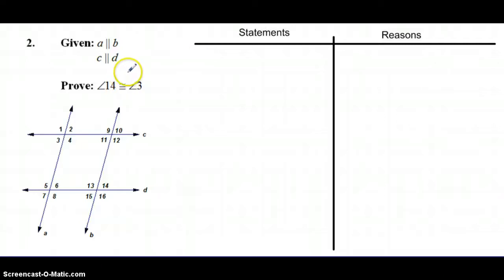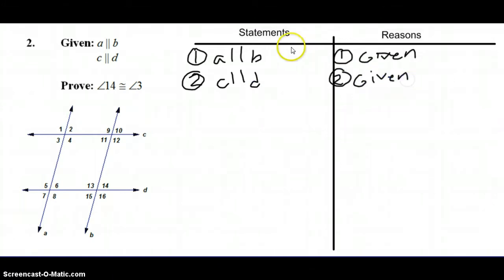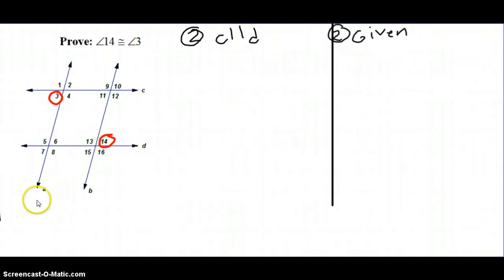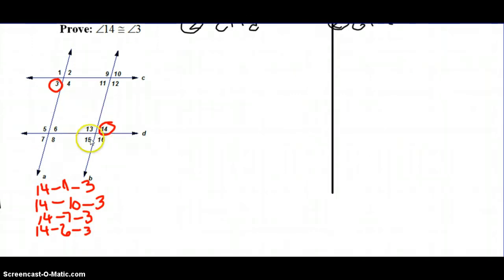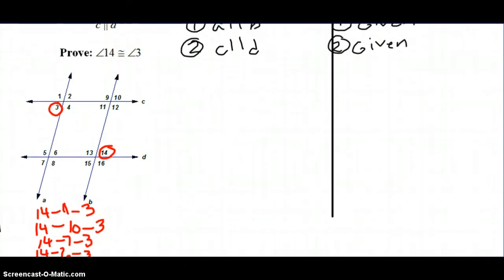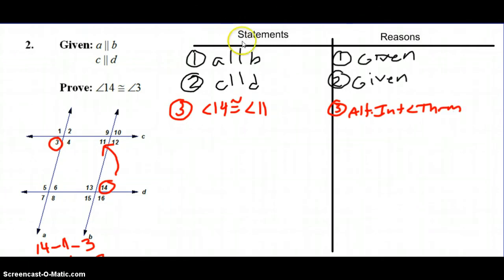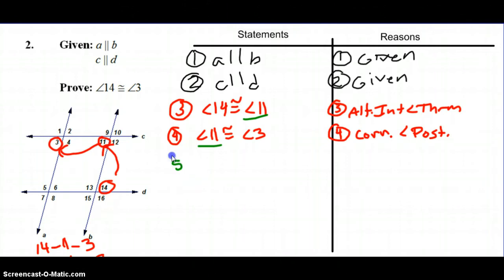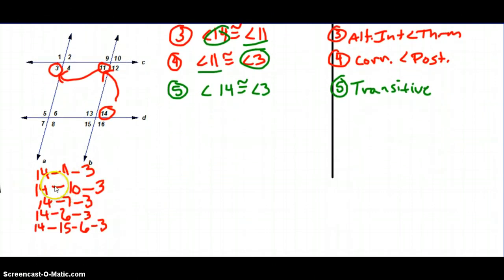Parallel Line Proofs: Congruent Angles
Parallel Line Proofs: Congruent Angles; proving a pair of angles on different transversals are congruent.